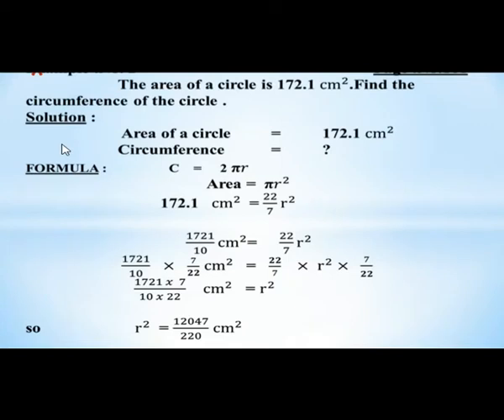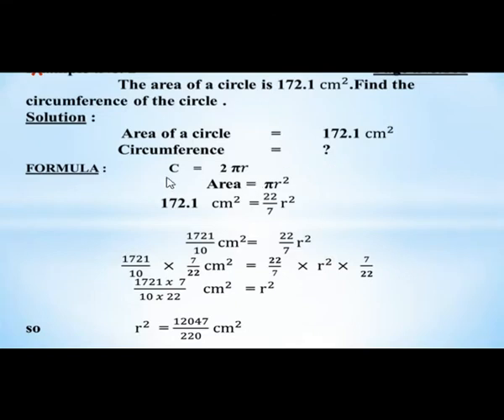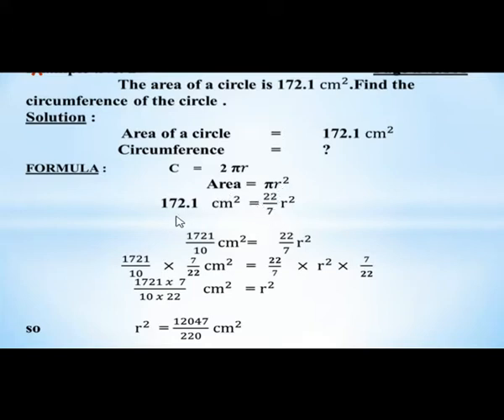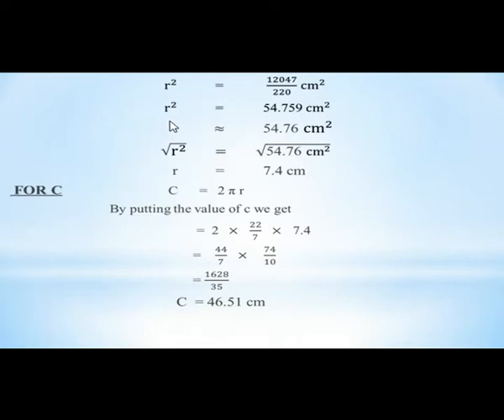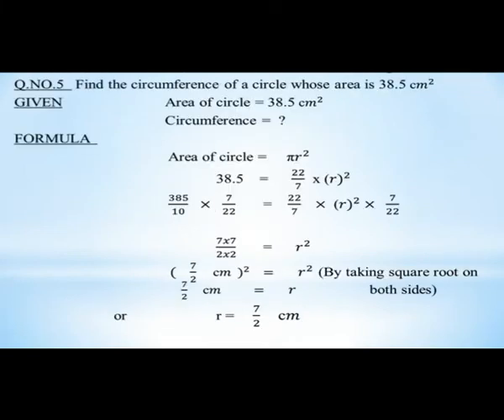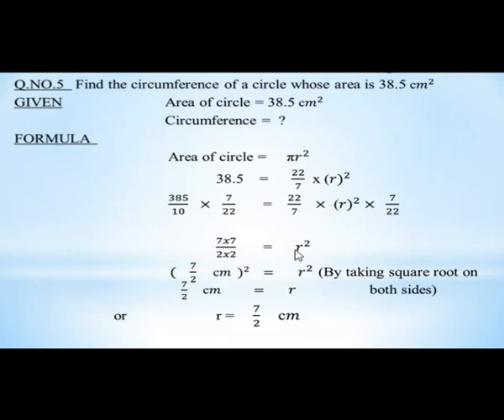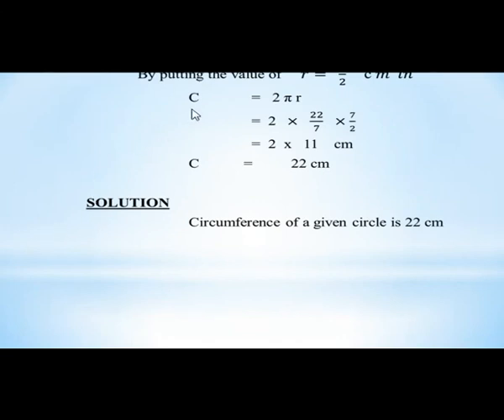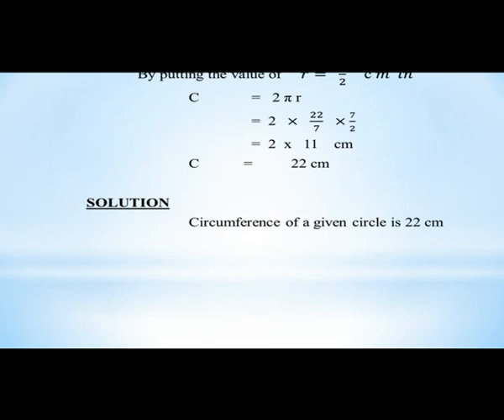Math Class 7 (Session 5, Chapter 12, Circumference, Area & Volume, Example 2 + Ex12.2 Q5)